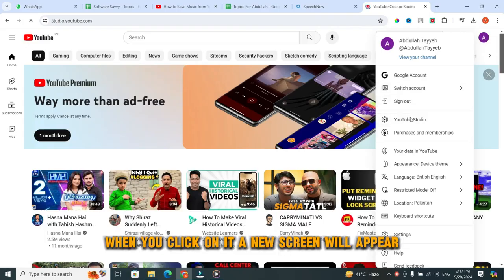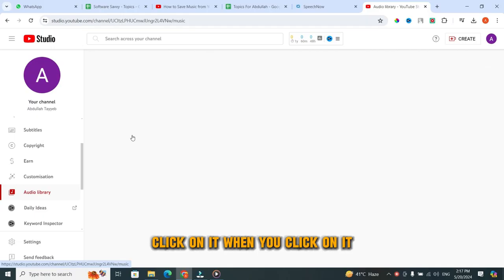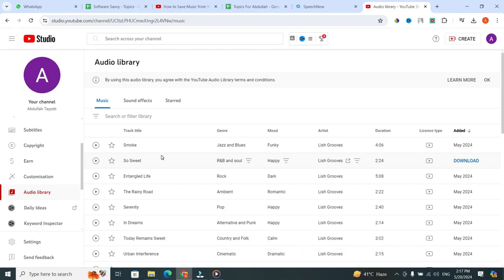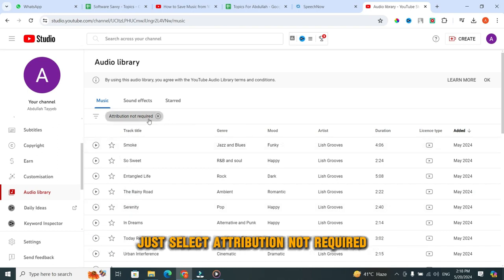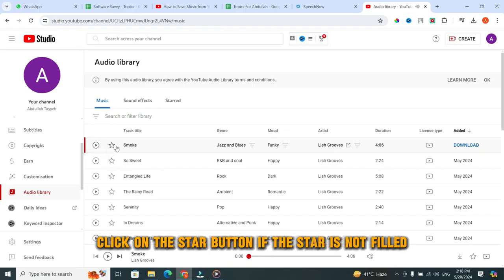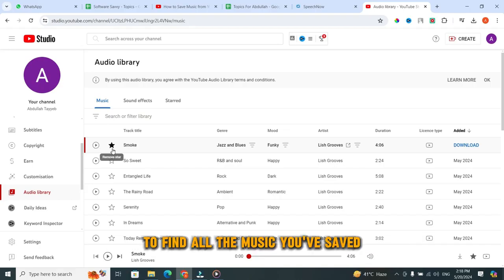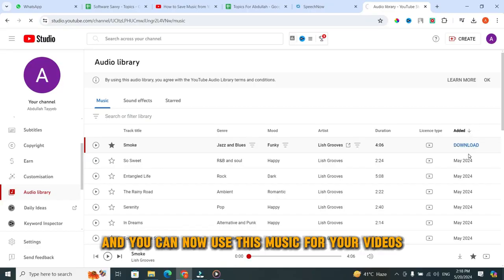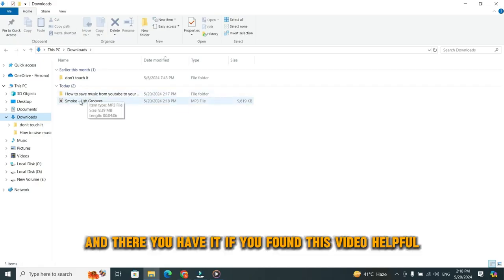How to Save Music from YouTube to Your Files (2025)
Discover how to save music from YouTube to your files with our easy-to-follow guide! Learn the best methods and tools to download and store your favorite YouTube music on your device. This tutorial ensures you can enjoy your favorite tracks offline anytime. Perfect for music lovers looking to expand their library!